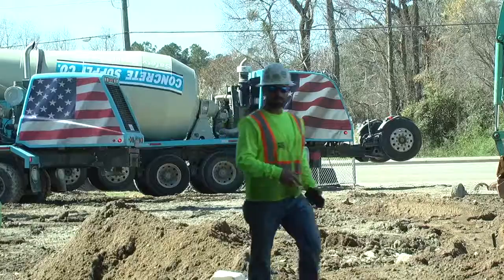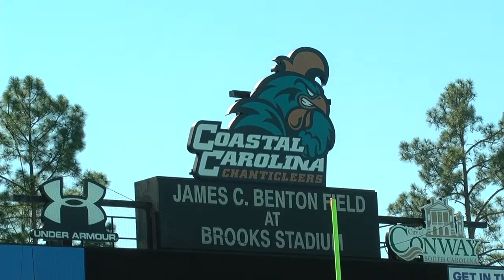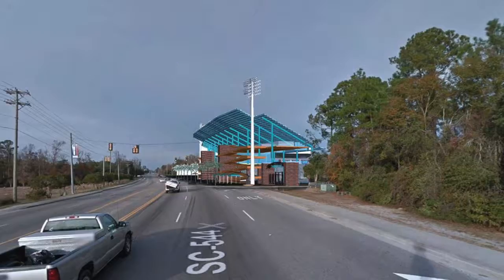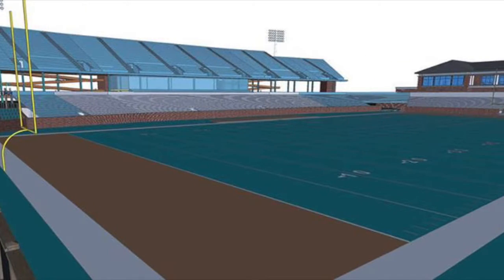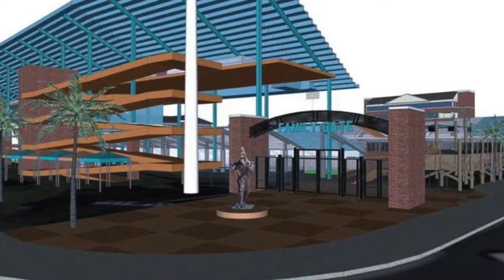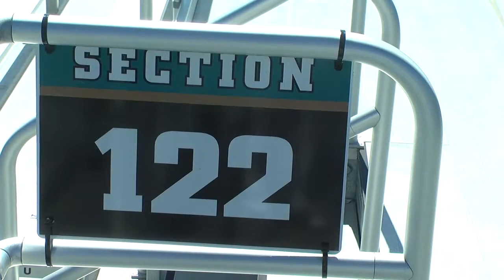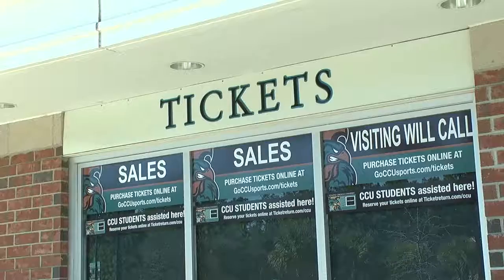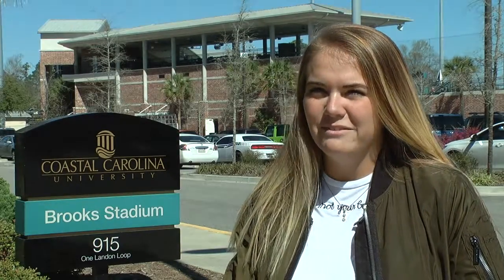CCU Stadium Renovations PKG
This video is about the new stadium renovations for the Coastal Carolina Football Team